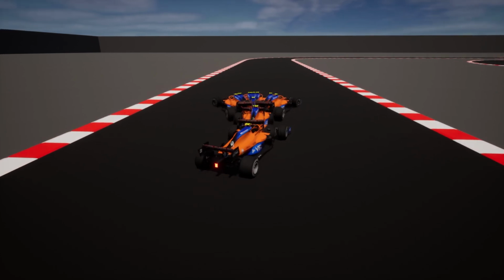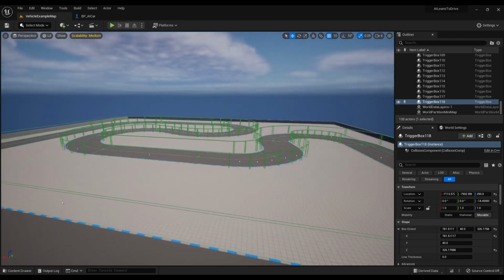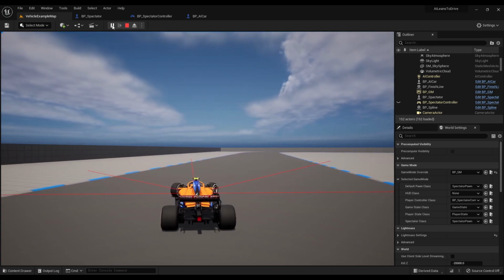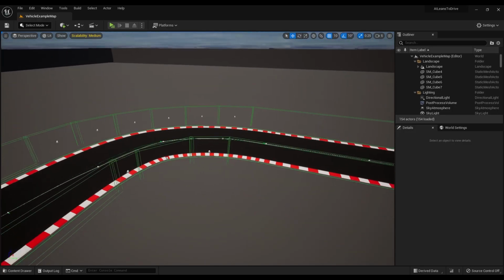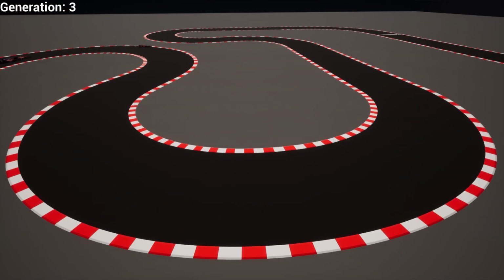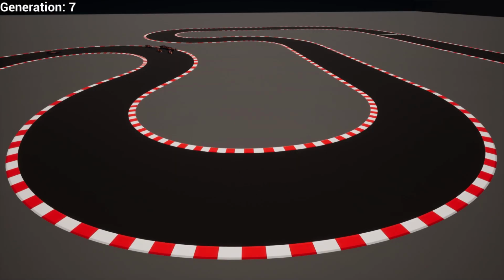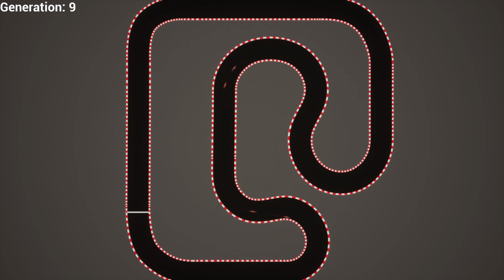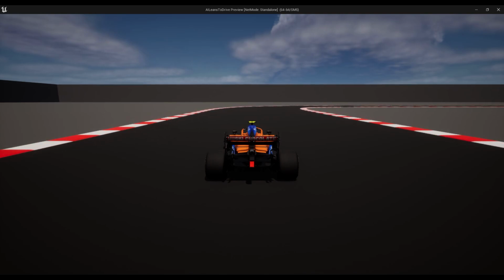AI Learns to Drive an F1 Car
My first video on YouTube taught an AI to destroy the game Stack's world record. After about 3 years, I wanted to create an AI which would successfully learn to drive. I would accomplish this using Neural Networks and a genetic algorithm.

Machine learning is a topic I've always been very interested in. Seeing how it can be applied to games is especially interesting. These networks can be used to teach game AI for varying difficulties.

To make it interesting I decided to use Formula 1 cars.

● Music
♪ Starter [8 bit Dub]